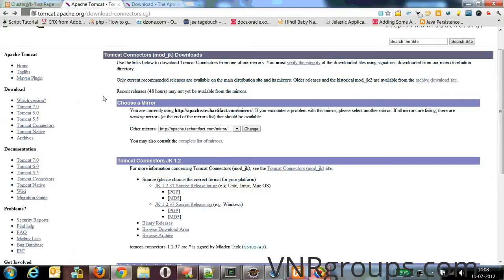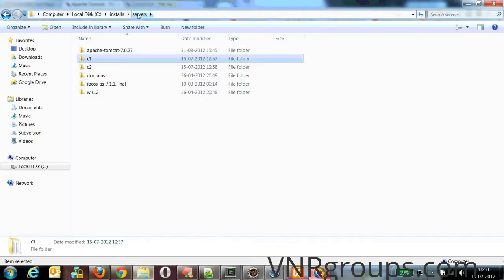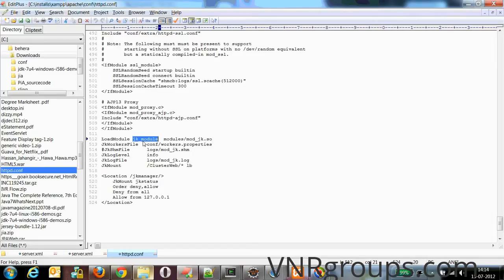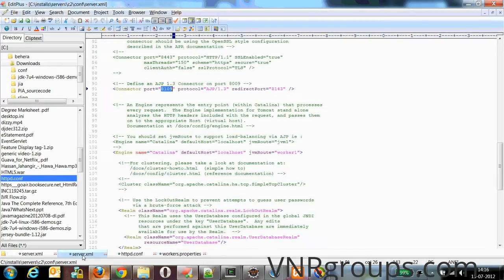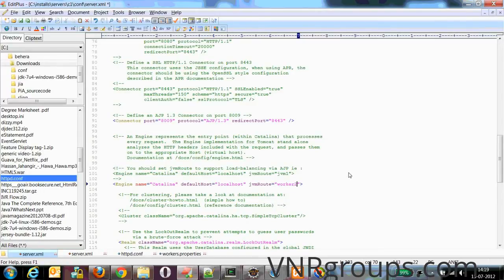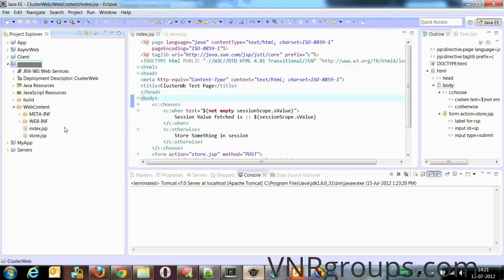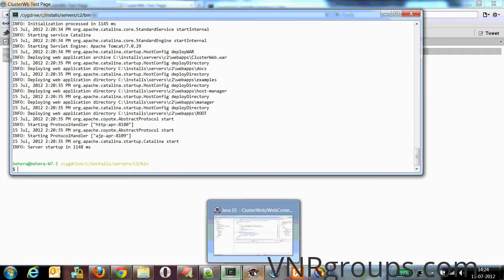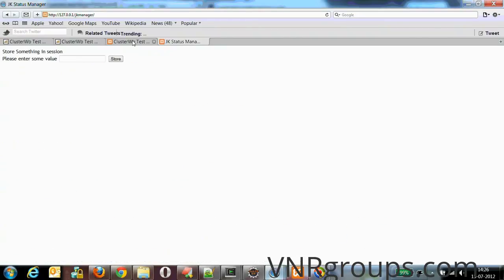Load-balancing and Tomcat clustering with Apache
Credit @ Abani